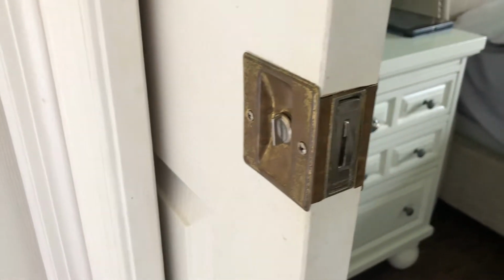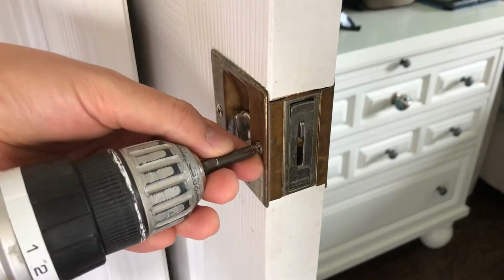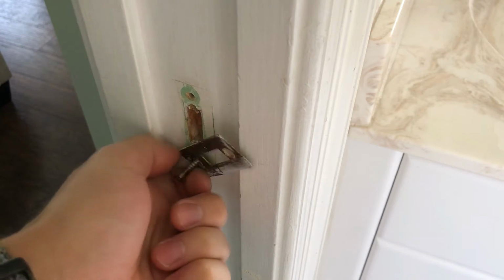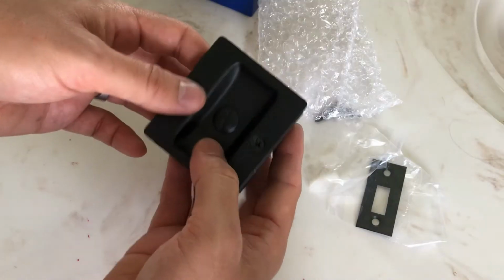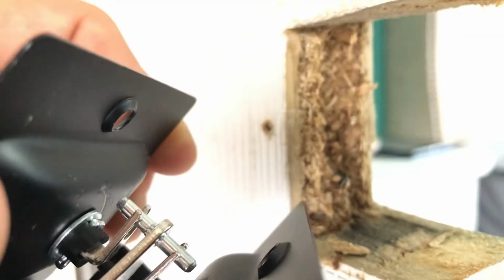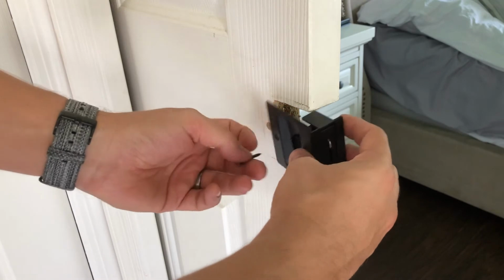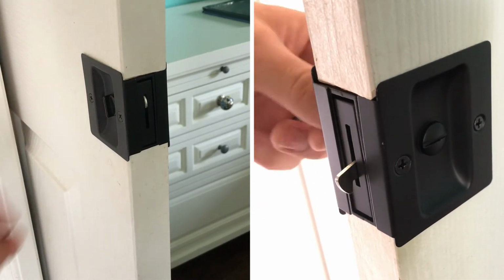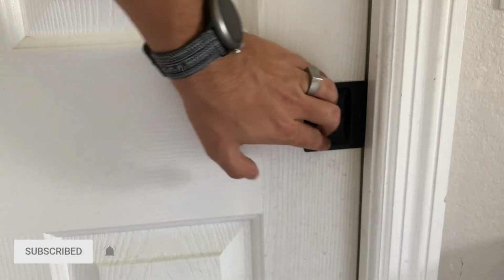how to install a pocket door lock on sliding door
In this video, I'll show you how to install a pocket door lock. My hardware was very old so I decided to replace it on my sliding door and show you this pocket pull door installation. It's a very quick easy renovation that you can do at your home with limited tools and knowledge.

***Tools/Materials***
Sliding Door Pocket Lock
Philips Screwdriver
Utility Knife Blade

My goal is to share different how to fix, how to install, and how to build videos that will help you become a jack of all trades. If you’re interested in learning about nifty home improvement and start doing diy projects, you’ve come to the right place!

My name is Andy and on the Daddicated channel I’ll show you nifty how to videos that will help with your next home improvement project.

how to lock a pocket door from the outside
how to install pocket door hardware